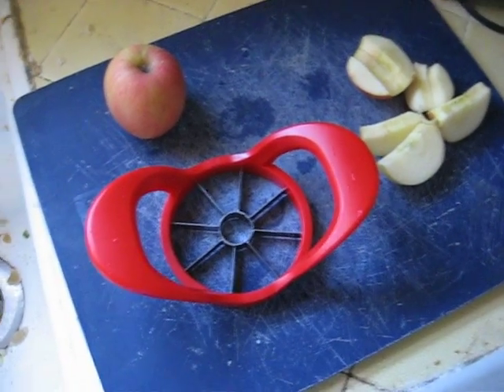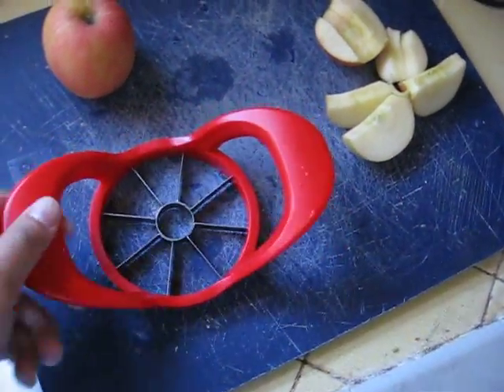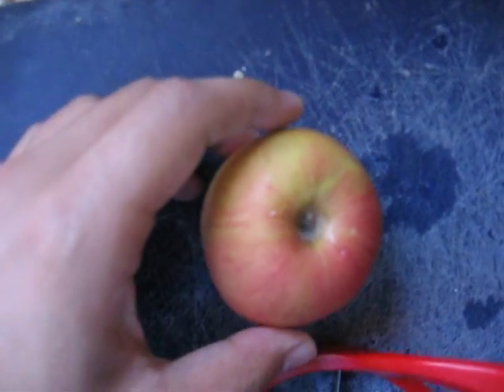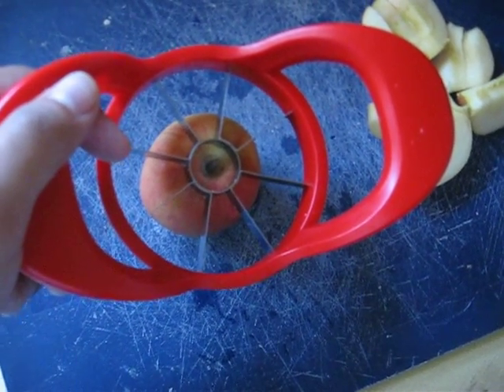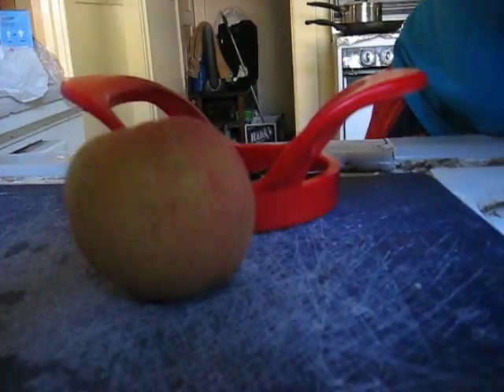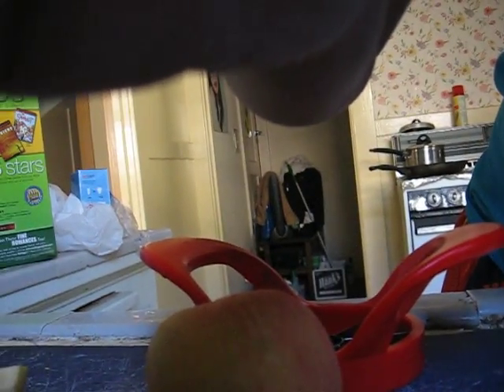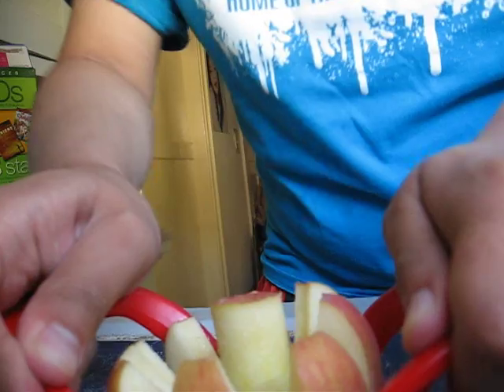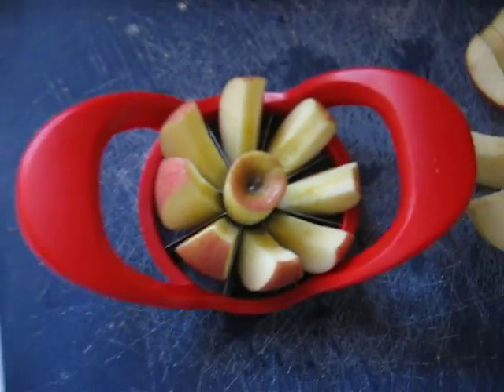My new IKEA Apple Cutter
Another one of my new fruit cutters. This one is my new apple cutter from IKEA. I can cut them into slices without having to deal with the core!